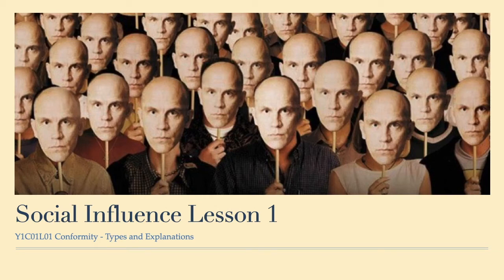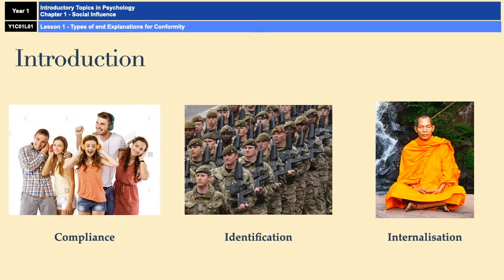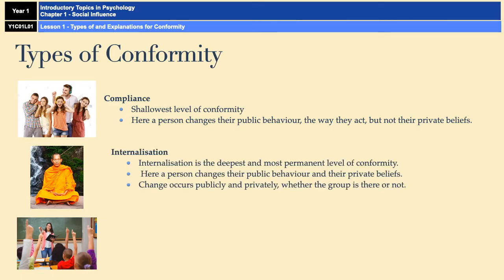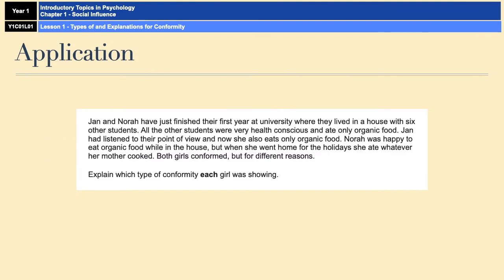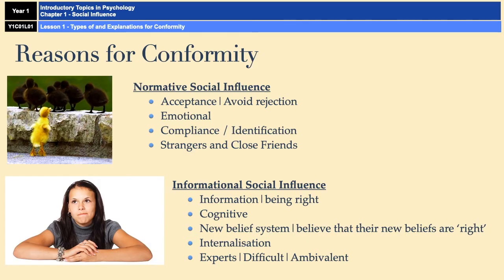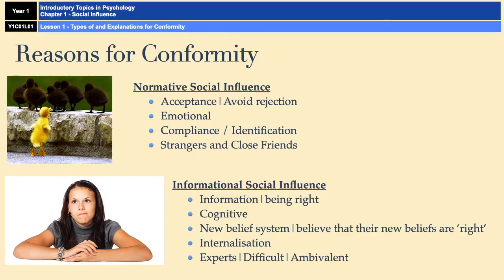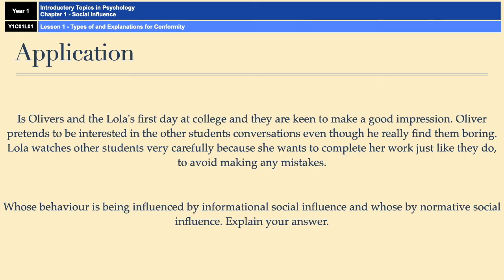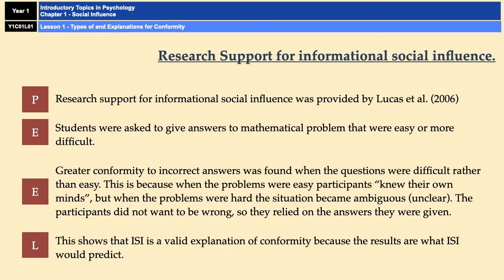A-Level Psychology: Types and Explanations for Conformity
Looks at what conformity is, compliance, identification and internalisation as types of conformity and also outlines NSI and ISI as explanations for conformity.
Video includes evaluation points and a couple of exam questions.